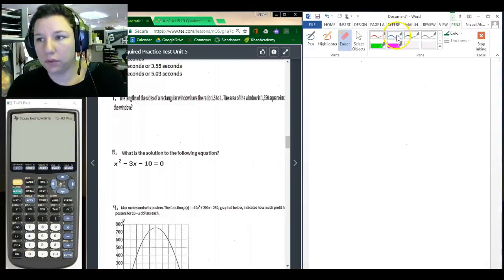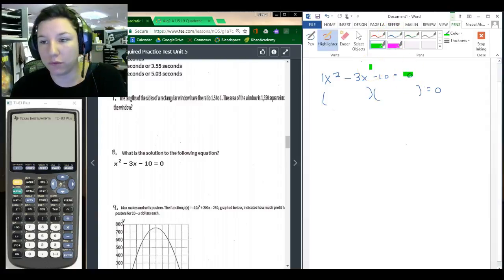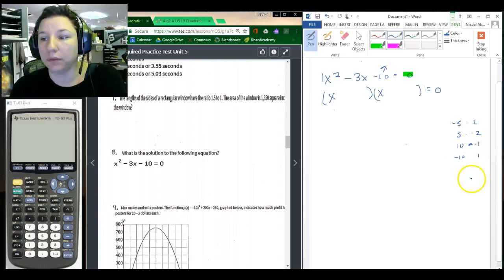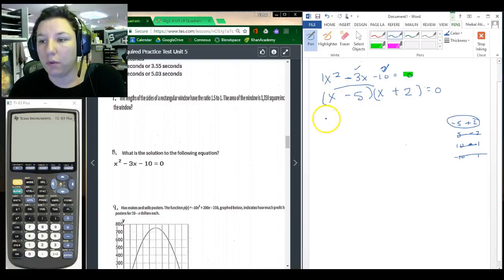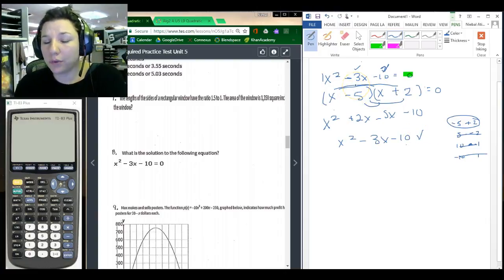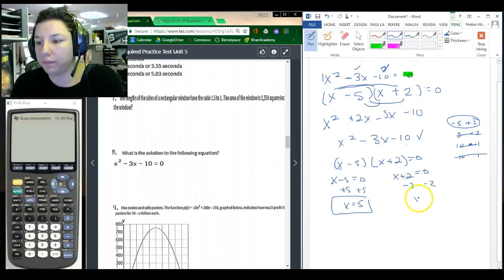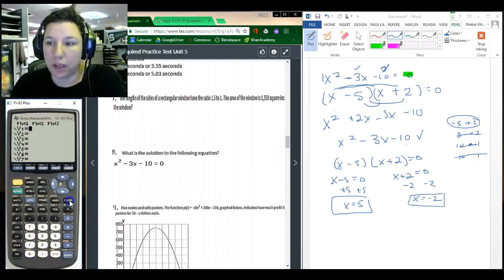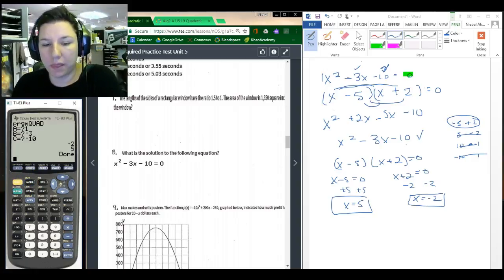Alg2A U5SW $8